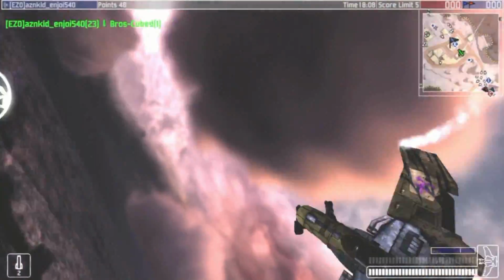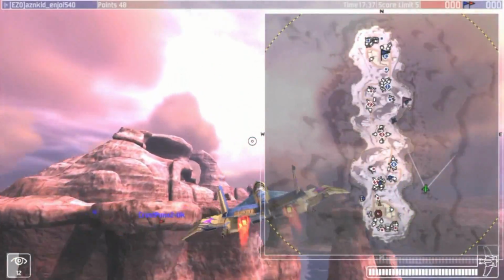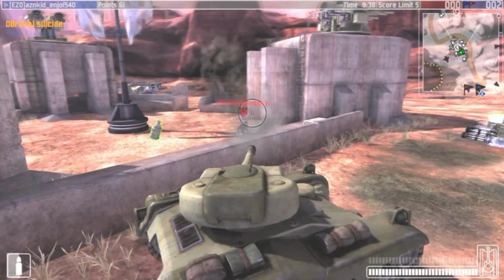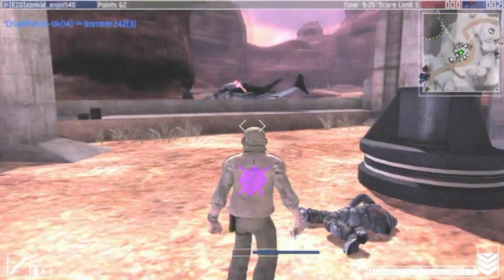WarHawk & StarHawk Commentary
StarHawk videos will be coming very soon once i get game =)